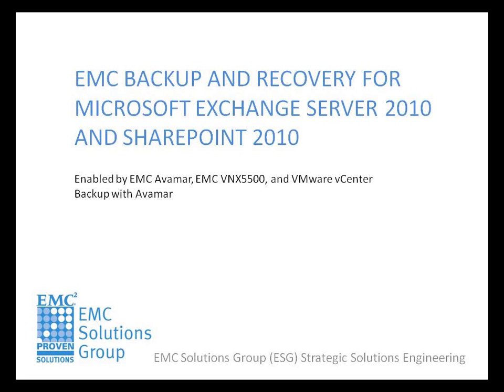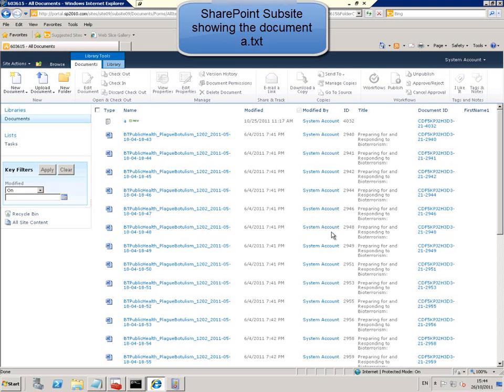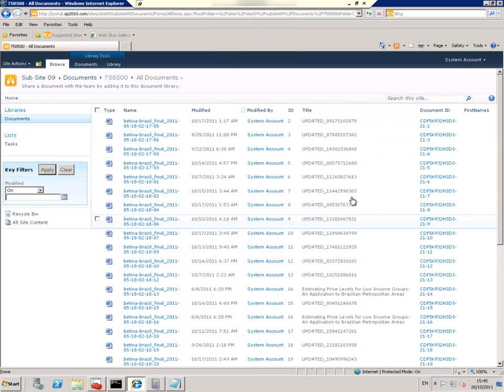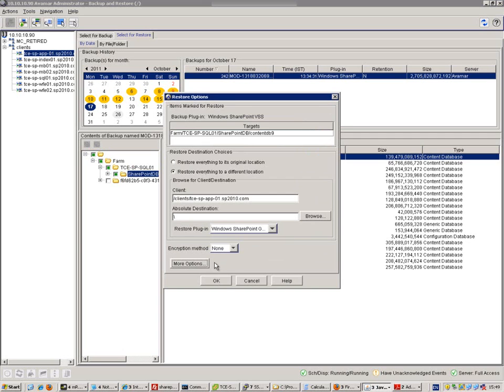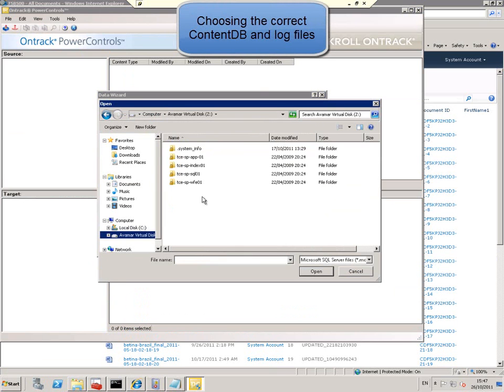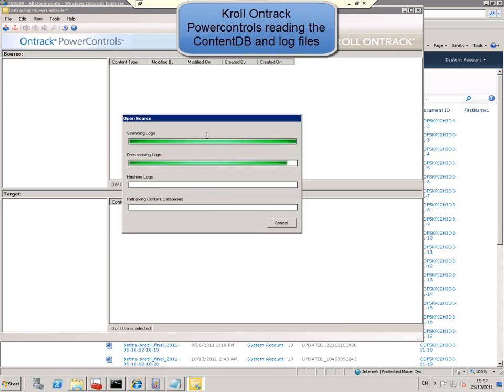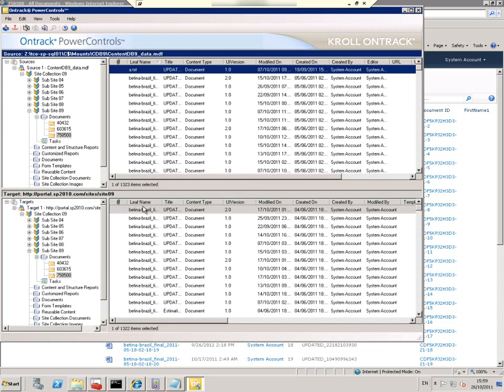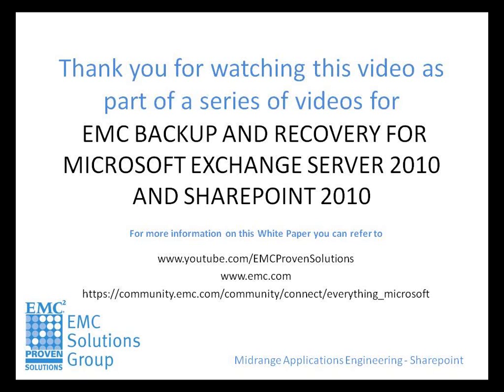Avamar 6.0 SP1 granular (single item) restore for SharePoint 2010 with Kroll Ontrack Powercontrols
EMC BACKUP AND RECOVERY FOR MICROSOFT EXCHANGE SERVER 2010 AND SHAREPOINT 2010 with EMC Avamar, EMC VNX5500, and VMware vCenter